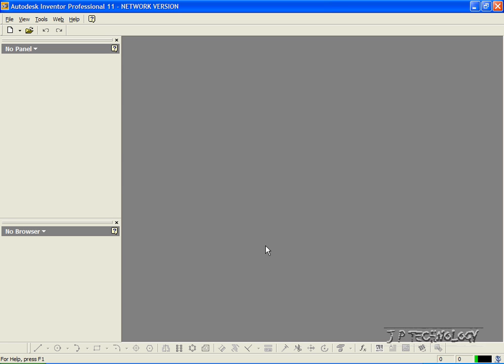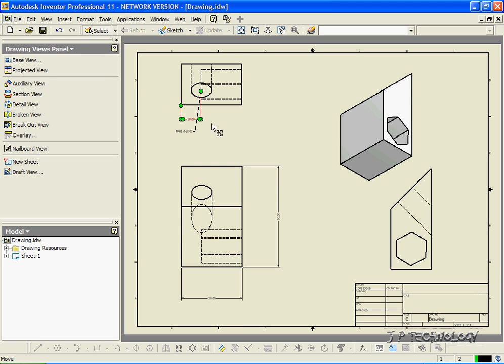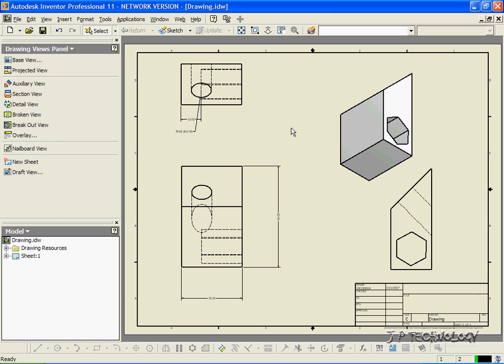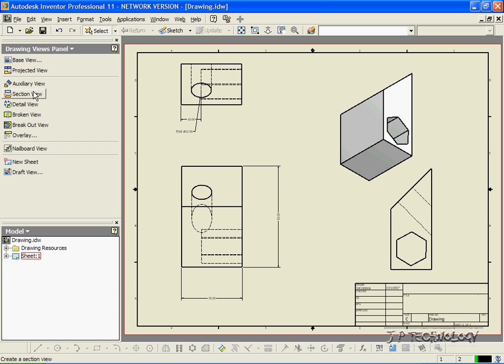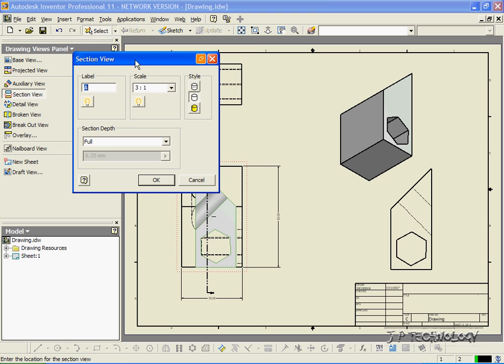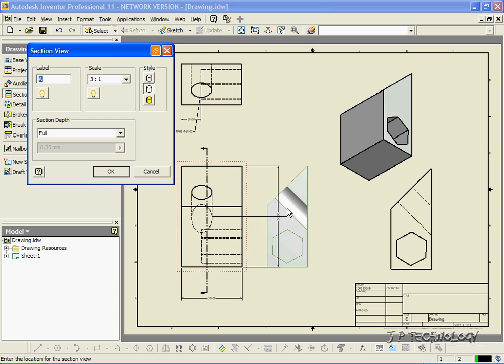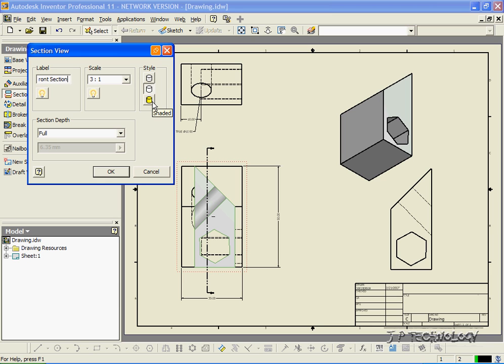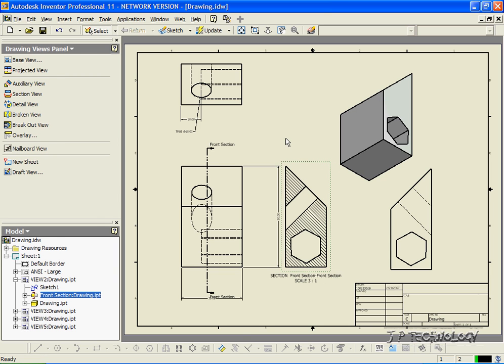Autodesk Inventor 11 tutorial #33 "Section View"